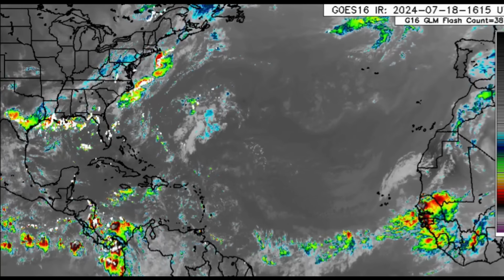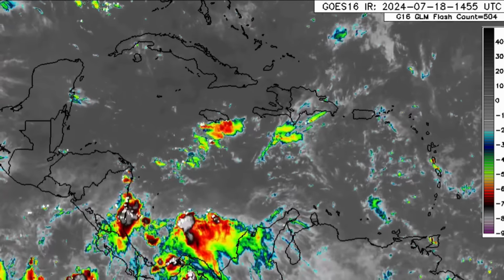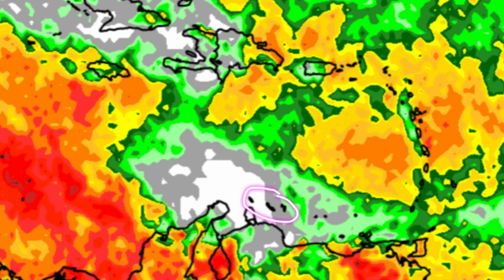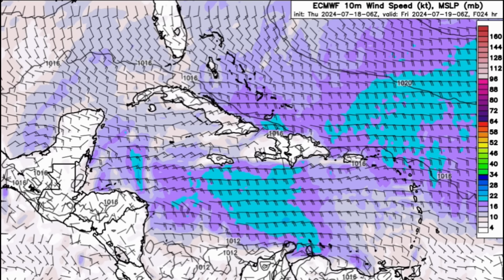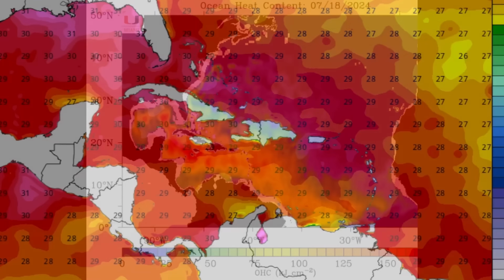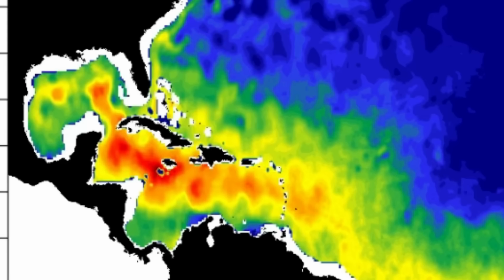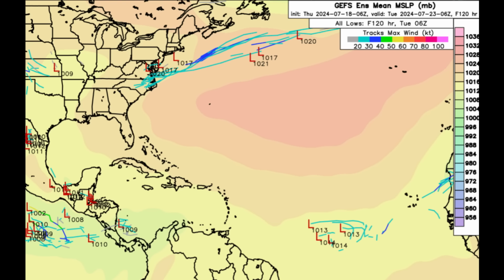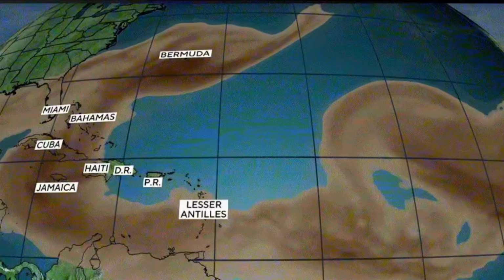Tropical Wave Near Jamaica, Most Active Part of the Hurricane Season Coming • 18/07/24